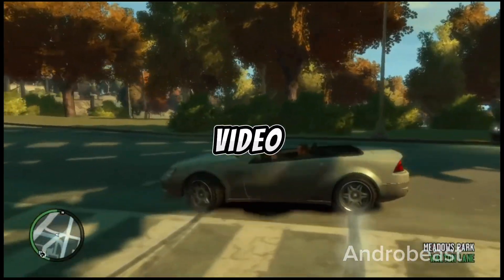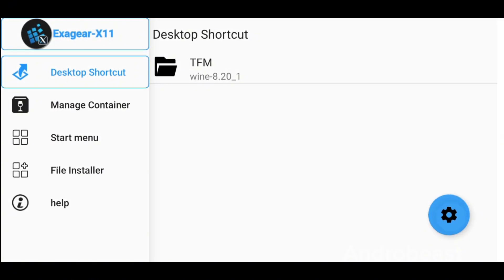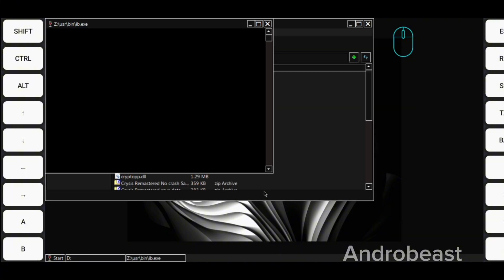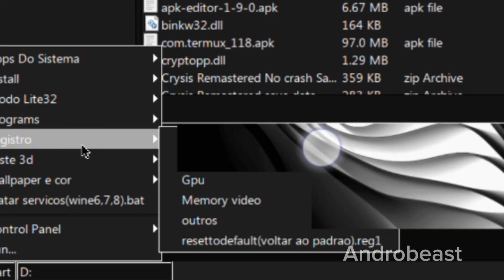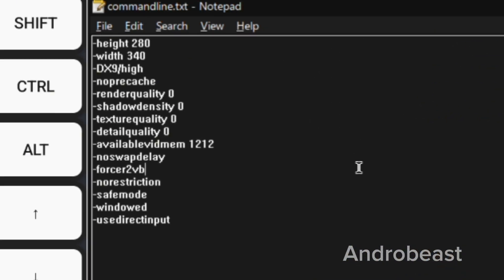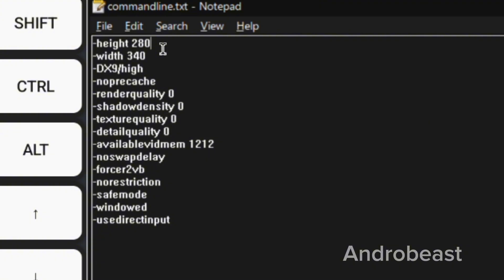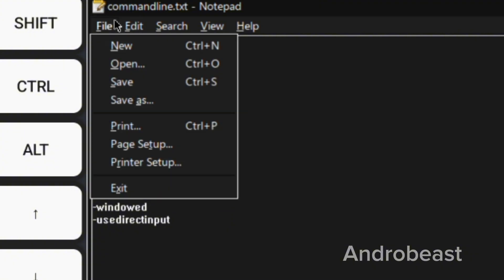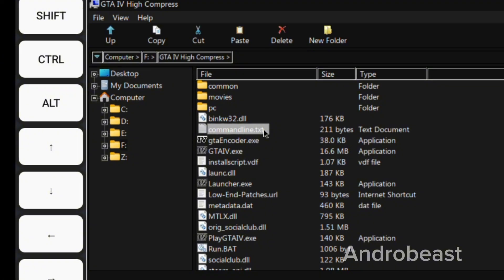Exagear | 😃Finally New Trick Found To Run GTA 4 With Smooth FPS On All Mali and Low End Devices